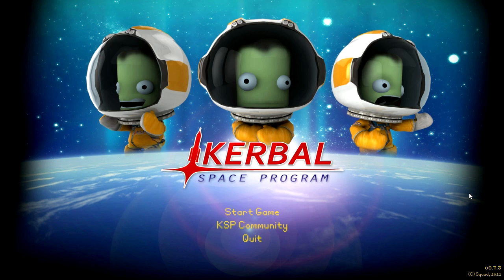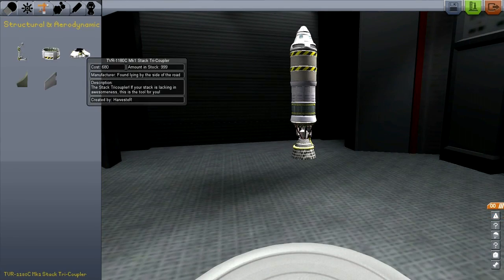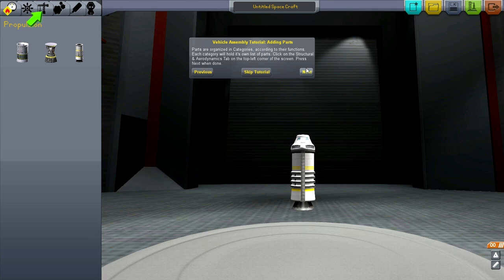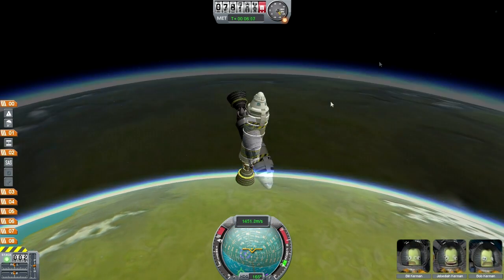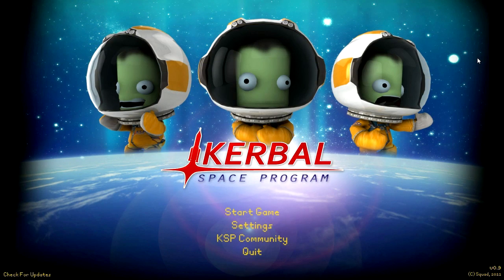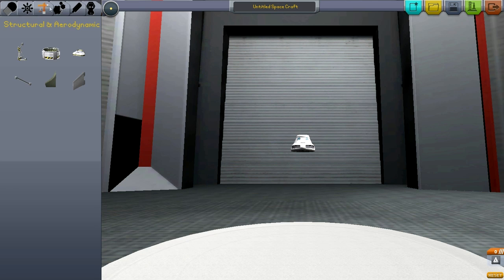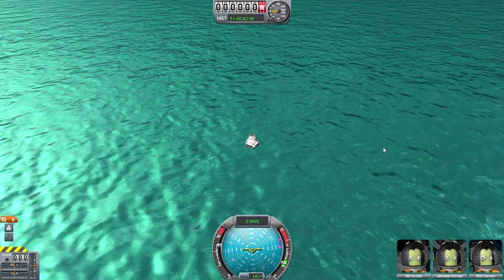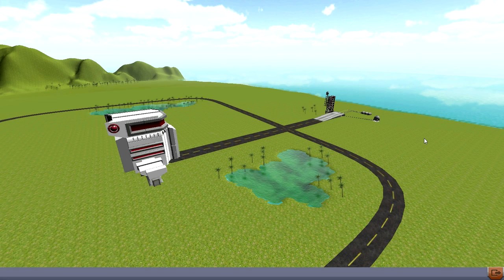Kerbal Space Program - Primordial KSP (2K Sub Special)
I try out KSP versions 0.7.3, 0.8.0, 0.8.5, and 0.9.0 for the first time, and trace early developments in the game.

Old (0.13.3 and earlier) versions of KSP are available on the KSP forums